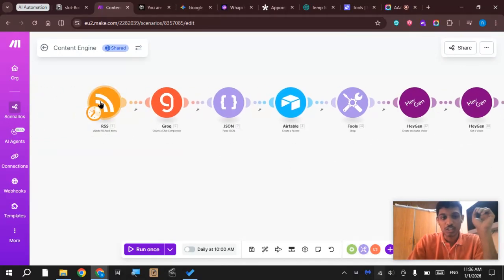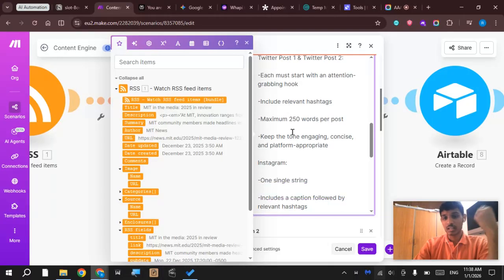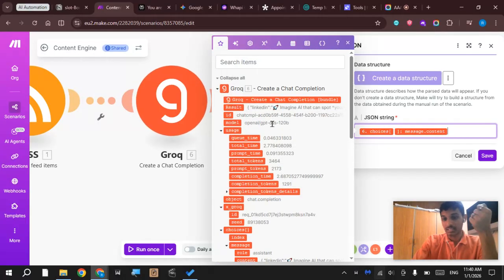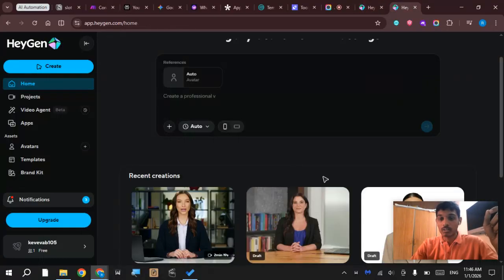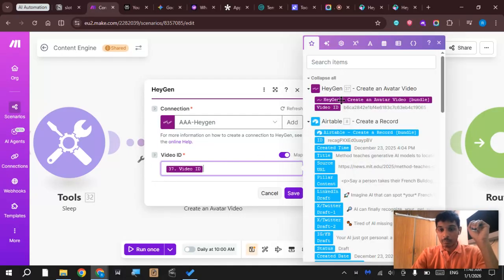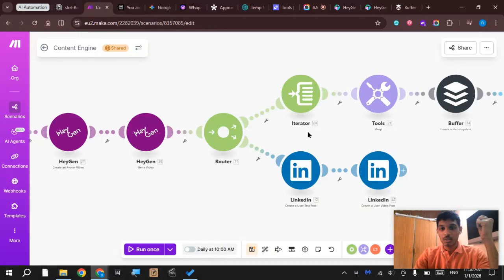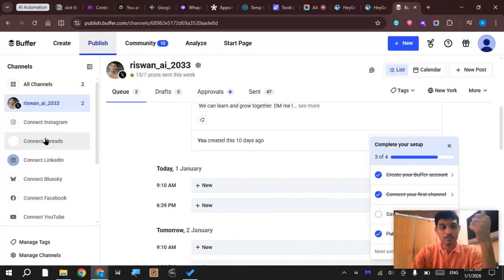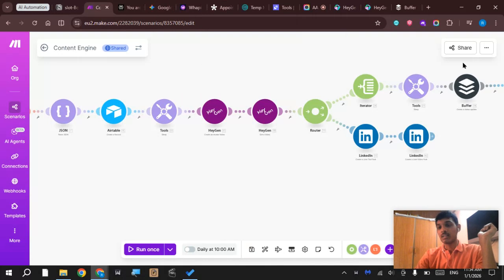Automate ur social media post generation using AI for free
Here is how you can automate the posting process of Twitter and LinkedIn to generate content and save your time without just doing any manual effort.
Follow this video completely and at the end you will be happy to do it